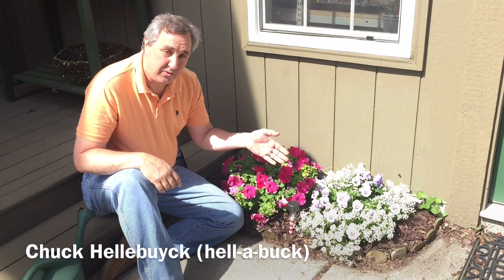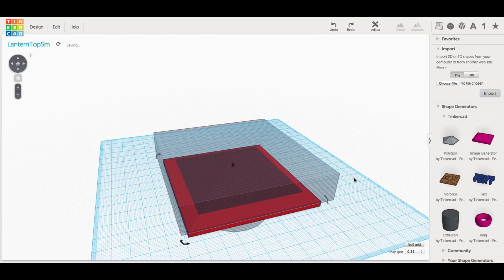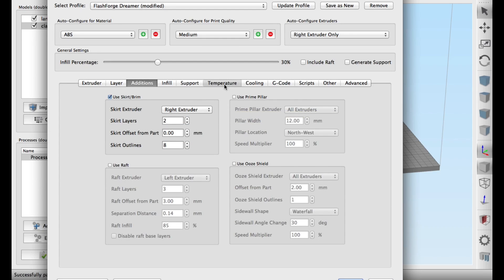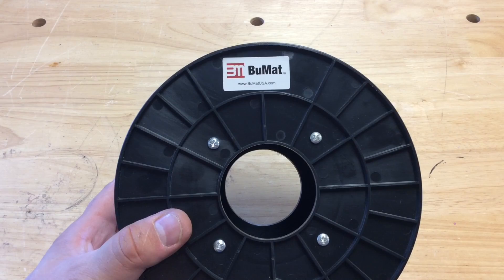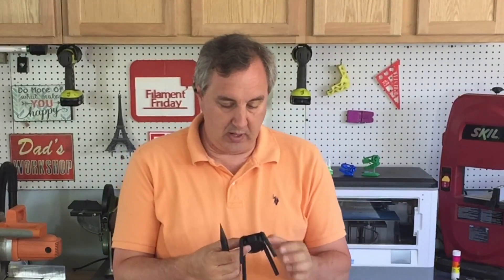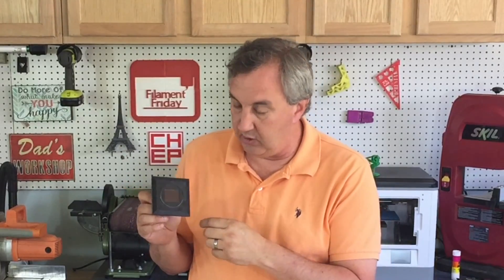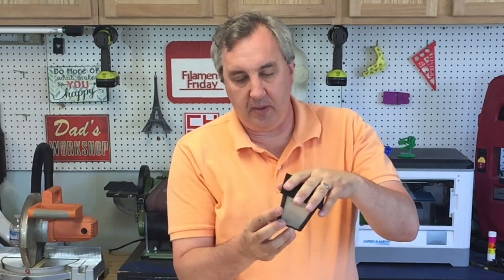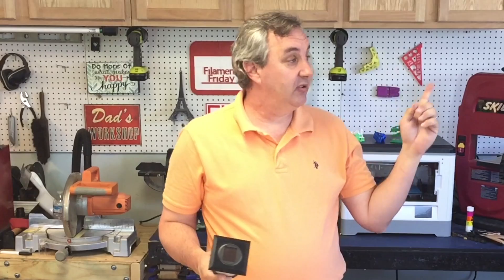3D Printing Filament Friday - Sidewalk Solar Powered Garden Lantern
Chuck uses his FlashForge Dreamer and MAKERFRONT 3D printers to create a custom Solar Powered Garden Lantern. The design is based on a Thingiverse design by user sember. Chuck shows you how he modified it in Tinkercad for the solar light and then shows you how well the design came out on the printers.

He uses some clear ABS from BuMat for the lenses and then the stock ABS that came with the FlashForge Dreamer for the frame. using ABS was the choice over PLA because the final print would be outside in the sun.

Click here and shop at MatterHackers.com and you automatically donate to channel at no cost to you:

Chuck's 3D Print Book: